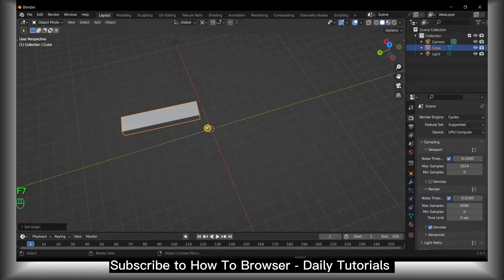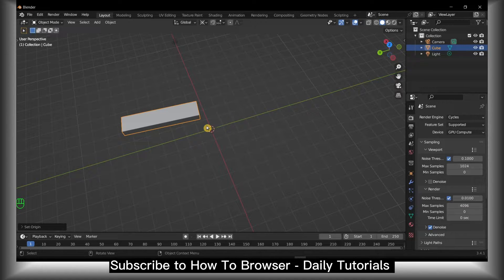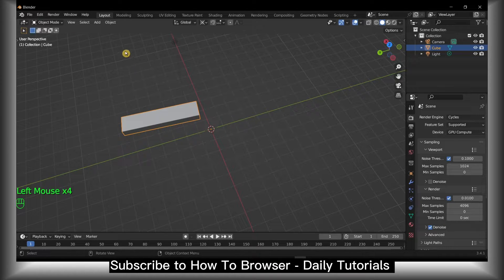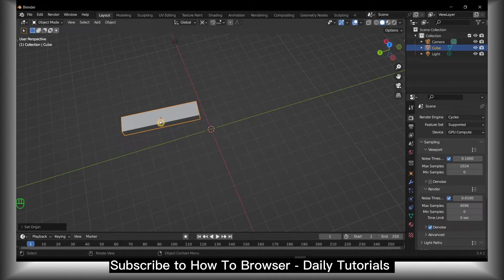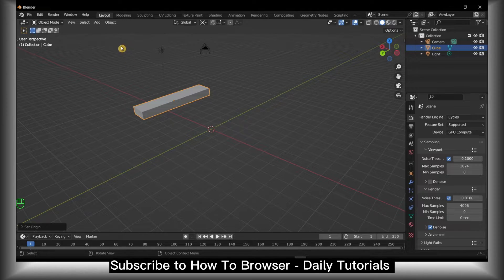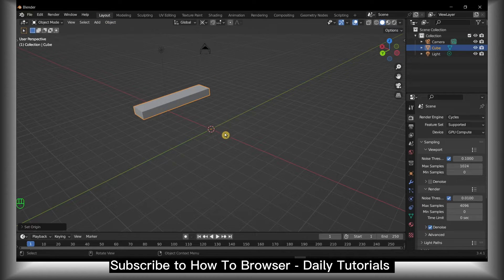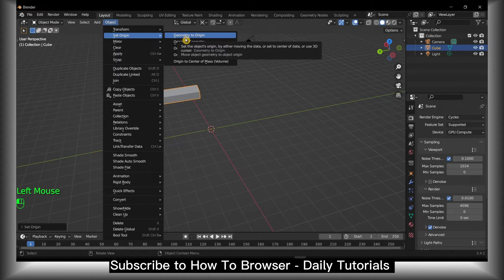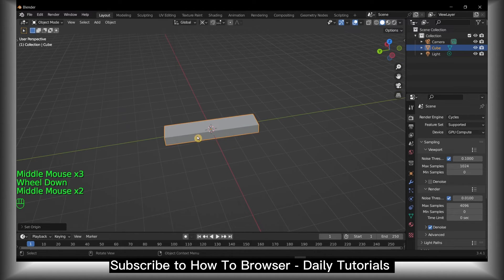Blender Tutorial: How To Set Origin To Geometry In Blender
You won't want to miss a single detail of this tutorial since I will take you step-by-step through the entire procedure. So please follow along with me and watch the entire video on How To Set Origin To Geometry In Blender